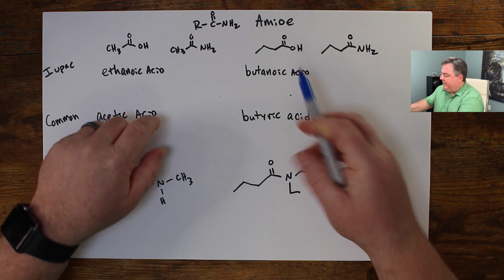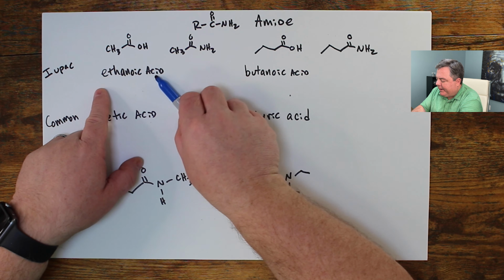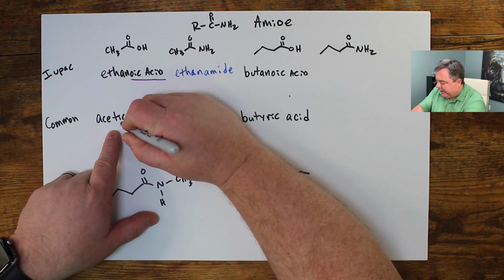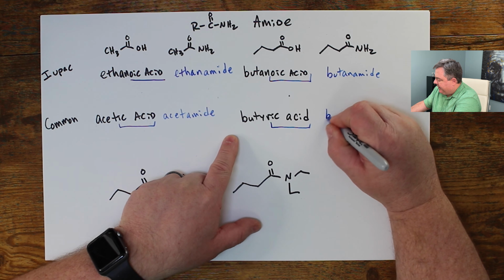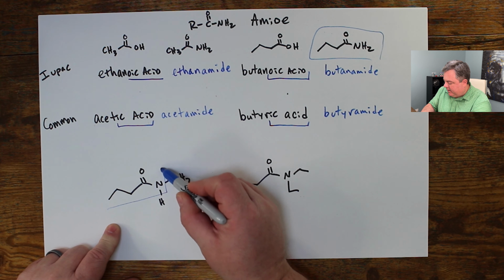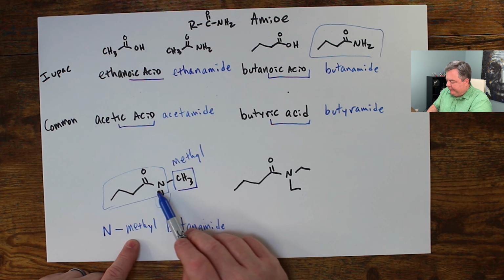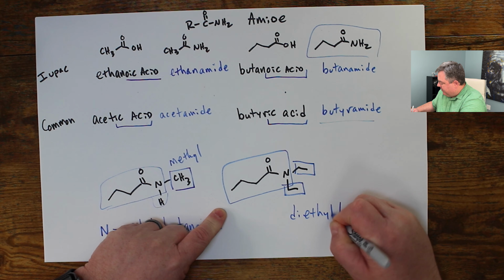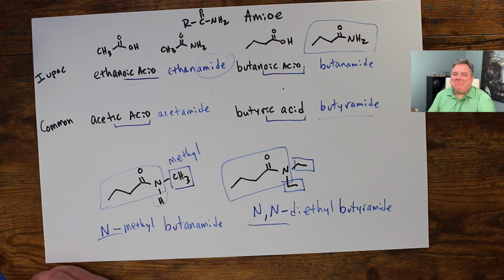Naming Amides - EASY!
A quick, easy lesson on how to name amides in organic chemistry. I'm here to
help tutor you in organic chemistry. Consider me your organic chemistry tutor.
I can help you learn because I keep it simple.

This video goes with section 16.3, Naming Carbonyl Compounds, which also covers
ketones, aldehydes, carboxylic acids and esters: